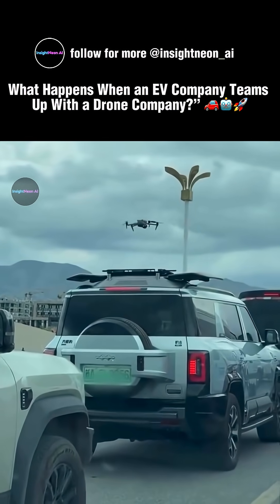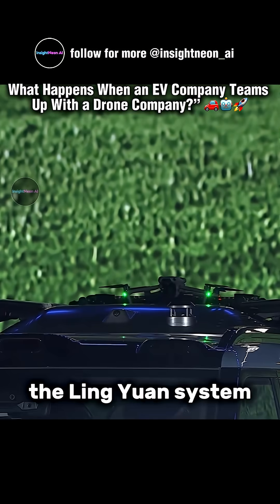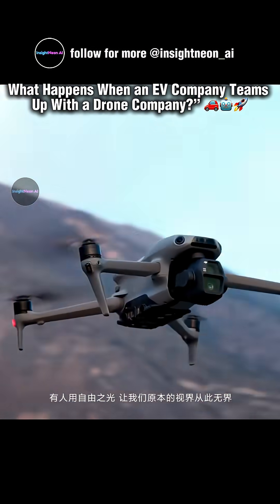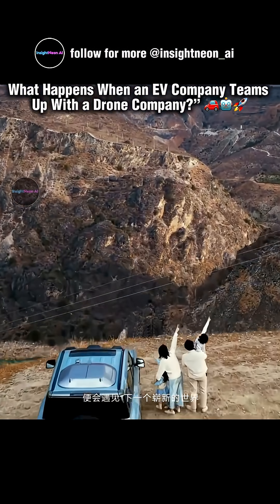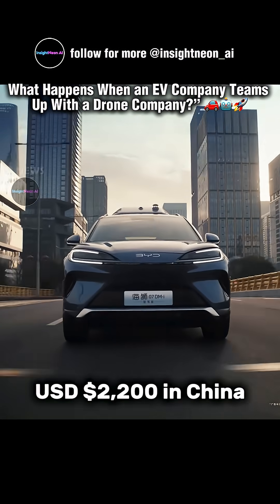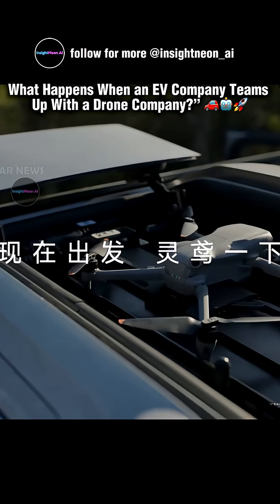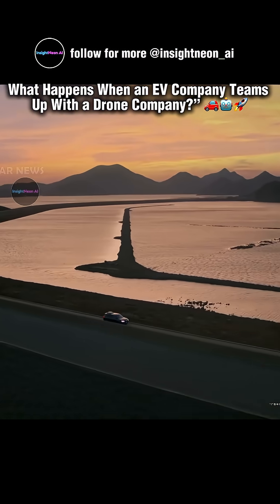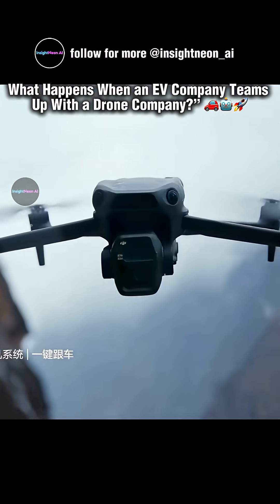This isn’t just any car… it’s the world’s first vehicle with a built-in drone dock! 🚗✨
Tap the app and a DJI drone launches automatically from the roof — it can follow the car, scout ahead, and capture cinematic aerial shots. When it lands, it recharges itself, ready for the next flight.

Would you want one? Could you fly this in your country? 🤔

 No.1 daily AI news hub on Threads / Insta